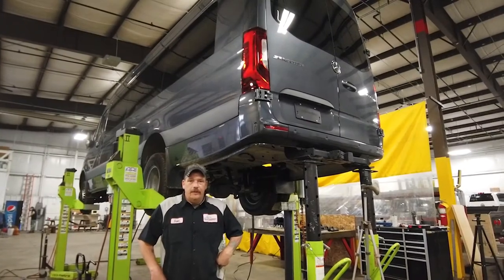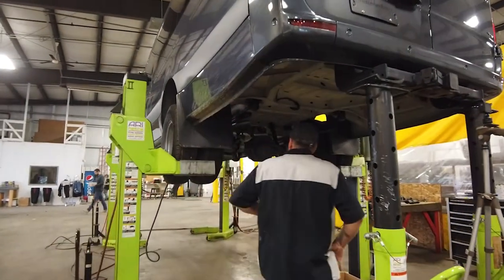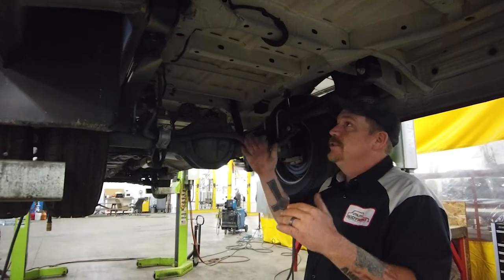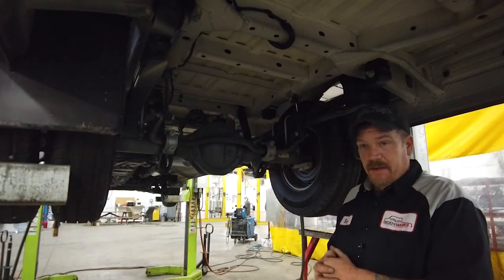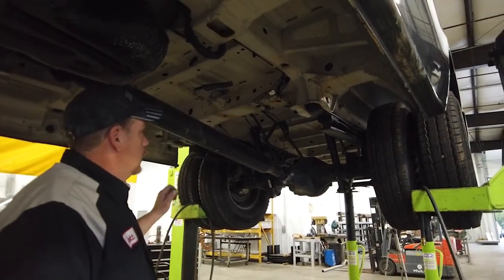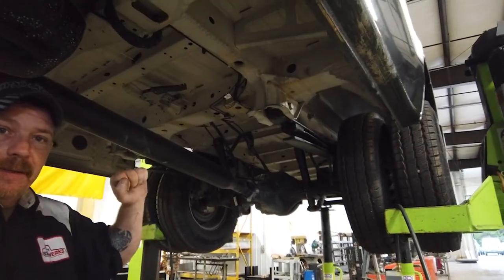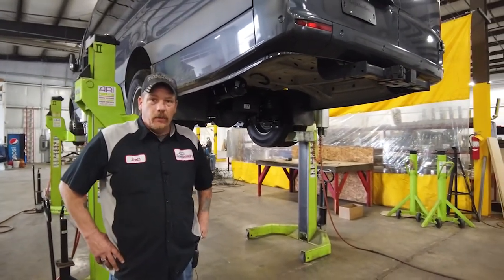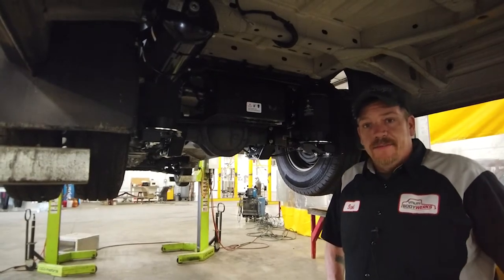VB Air Suspension on Mercedes Benz Sprinter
That's right we're suspension specialists with twenty years of experience. Check out the installation of this VB Air Ride Suspension on a Mercedes Sprinter by our Suspension Supervisor Scott.

Converge on our website & social media to learn more.

Utility Bodywerks
3504 Henke St.